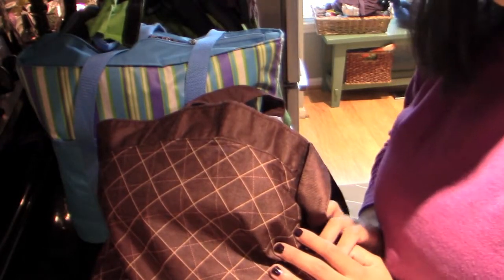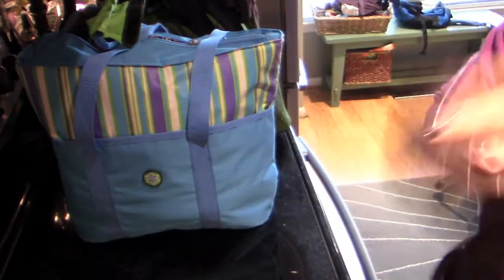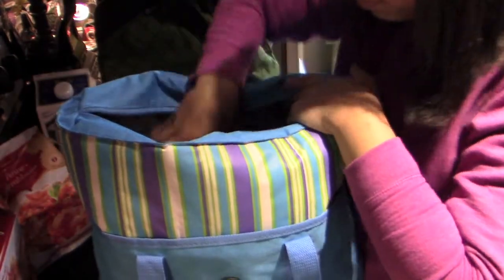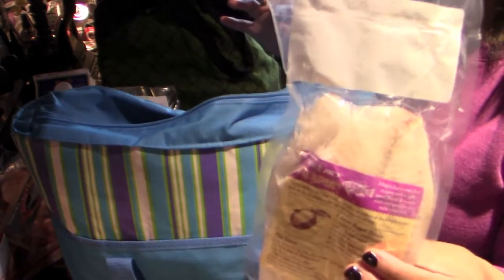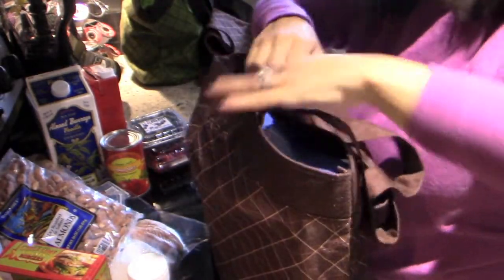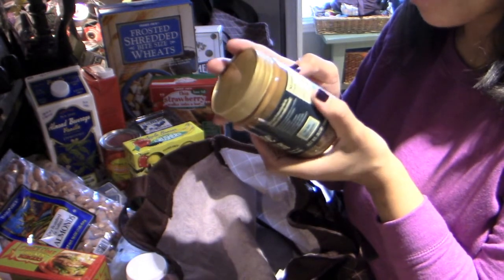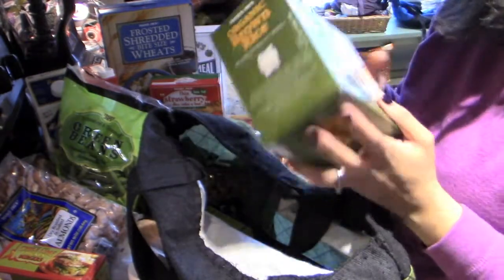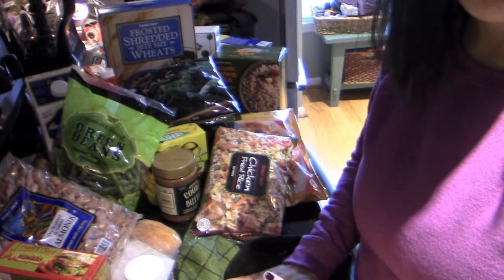Trader Joe's Haul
Here's what I bought on my recent trip to TJ's